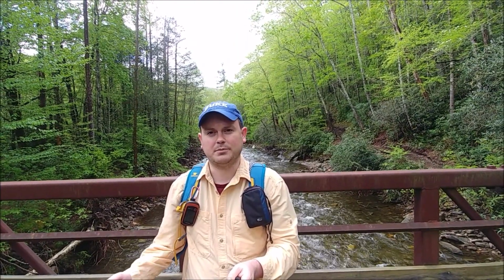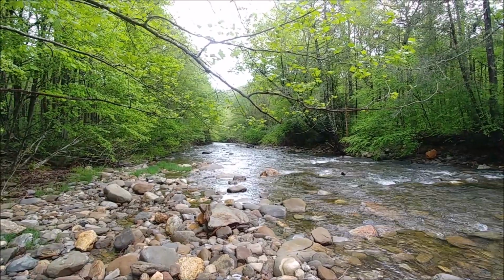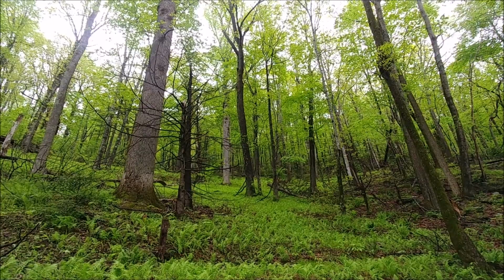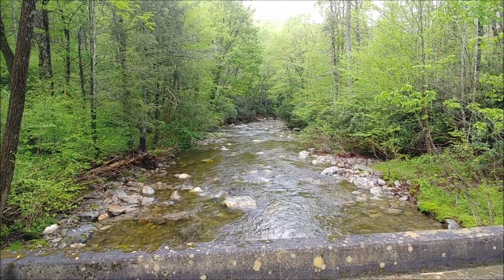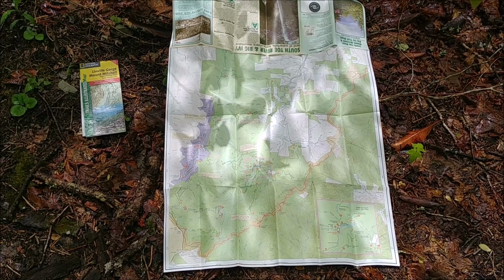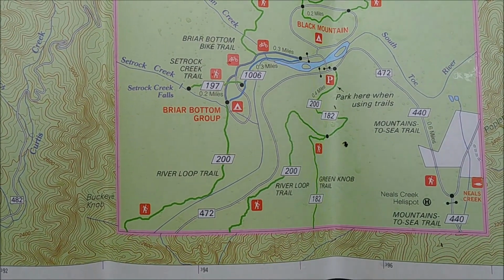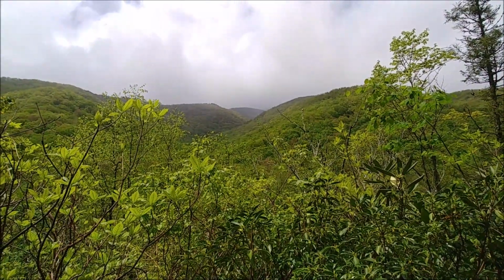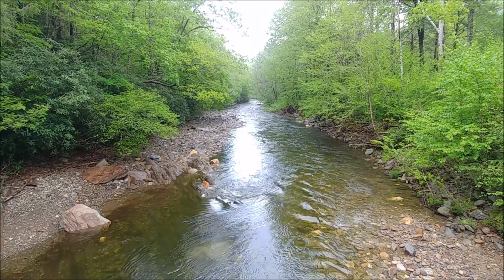Setrock Creek Falls and South Toe River - Pisgah National Forest, NC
Hike #3 for the Black Mountains Hiking Challenge

This hike took place on Sunday, May 5, 2019 in the Appalachian Ranger District of Pisgah National Forest, NC.

A week after I finished my 2nd hike for the Black Mountains Hiking Challenge, I returned to the area to complete the four trails emanating from the Black Mountain Campground. Day and multi-day hikers were not allowed to park at the campground because a new hiker's parking lot was being built. Therefore, I parked at the South Toe River fishing access which connected to the Lower River Loop Trail. From there I hiked north/downstream, crossing the South Toe River on a relatively new pedestrian bridge and continued on the trail south towards the campground. When I reached the Black Mountain Campground I knocked out the Devil's Den Nature Trail and then began the River Loop Trail/Briar Bottom Bicycle Trail which parallels the South Toe River and Briar Bottom Camp Road.

Setrock Creek Falls is a multi-level cascade 60-70 feet high on a small creek that was flowing much higher than normal due to recent rains. Disappointingly, a large tree recently fell across the base of the falls obscuring open views. ***Note - after this video the tree has been removed from the waterfall.*** I continued on the River Loop Trail southwest, which mostly stayed above the river in tunnels of rhododendron. The trail crosses the river on the South Toe River Road bridge, affording an excellent view upstream. Then the trail climbed the slope high above the road and river as it headed northeast back towards the campground. After passing through the campground it was a short connection back to the fishing access to finish the hike. This was a moderately easy hike that is accessible for all types of hikers. However, I was disappointed that both river loop trails did not touch the river more often.

Elevation gain - 1,230 feet
Time - 3 hours and 55 minutes

Trails completed:
Lower River Loop Trail [200a]
Devil's Den Nature Trail [192]
Setrock Creek Falls Trail [197]
River Loop Trail [200]

Maps for this hike:
U.S. Forest Service